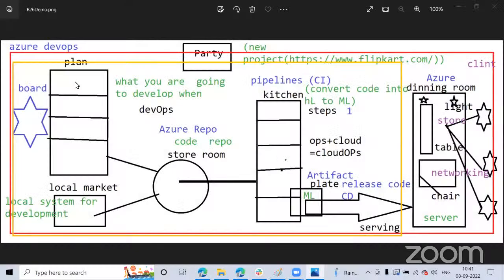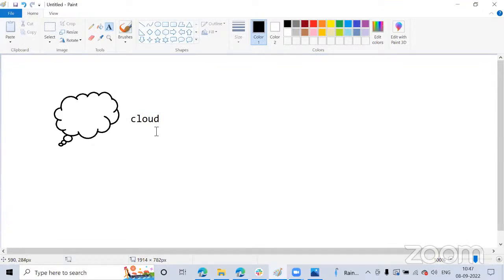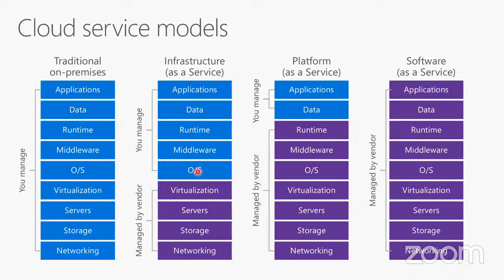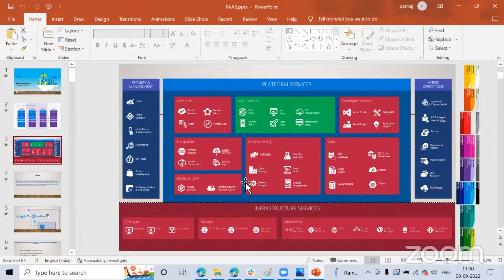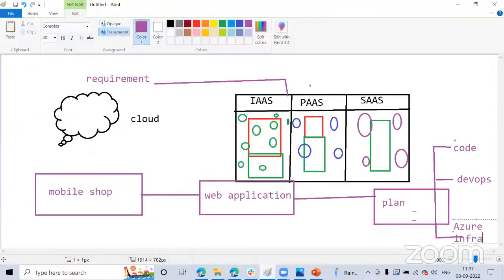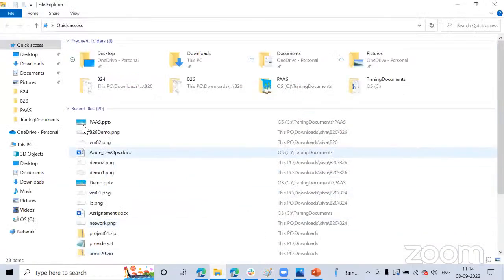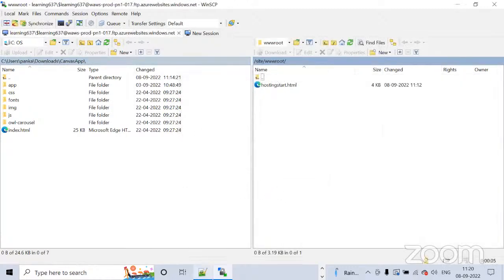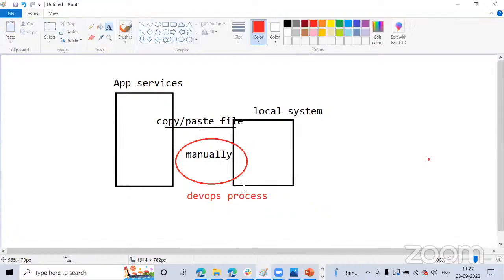Azure DevOps + Azure Admin | Online Training | Session - 2 | Sriman IT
Azure DevOps + Azure Admin

Sriman IT is the No.1 quality training institute in India for candidates who want to build their future in Information Technology. We are into online training, classroom training, corporate training and one-to-one training with more passion and dedication.

  🎈 Live Coding
  🎈 Real-time Environment
  🎈 Class Notes

  ► Azure DevOps + Azure Admin Introduction
  ► Azure DevOps + Azure Admin Tutorial For Beginners
  ► Azure DevOps + Azure Admin Tutorial for Complete Beginners
  ► Azure DevOps + Azure Admin Course for Beginners
  ► Azure DevOps + Azure Admin Online Training
  ► Azure DevOps + Azure Admin Essential Training
  ► Azure DevOps + Azure Admin Training By Real-Time Expert
  ► Azure DevOps + Azure Admin Realtime Training
  ► Azure DevOps + Azure Admin Course Sriman IT
  ► Azure DevOps + Azure Admin Sriman I Technologies
  ► Azure DevOps + Azure Admin Sriman IT
  ► Azure DevOps + Azure Admin videos
  ► Live Training in Azure DevOps + Azure Admin
  ► Azure DevOps + Azure Admin Tutorial
  ► Azure DevOps + Azure Admin Quick Start
  ► Azure DevOps + Azure Admin Step By Step
  ► Learn Azure DevOps + Azure Admin
  ► What is Azure DevOps + Azure Admin
  ► Azure DevOps + Azure Admin Tutorials for Beginners